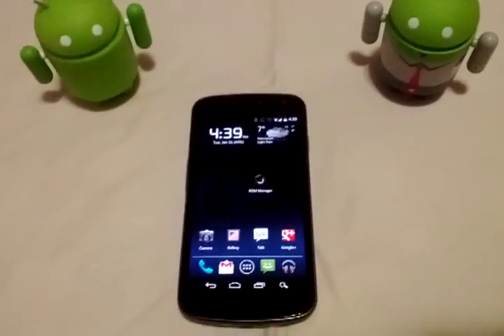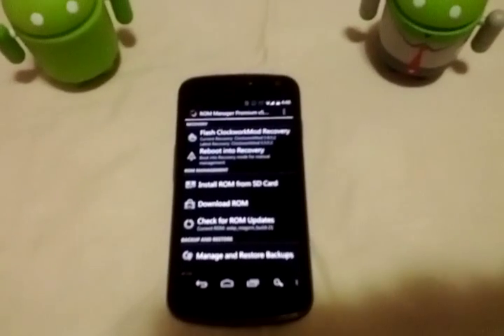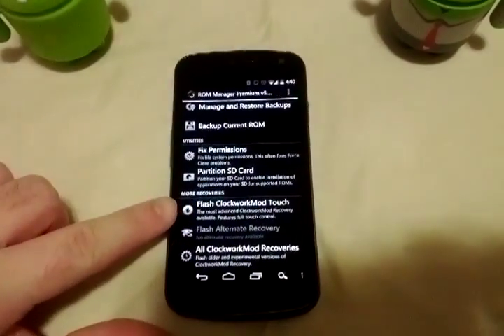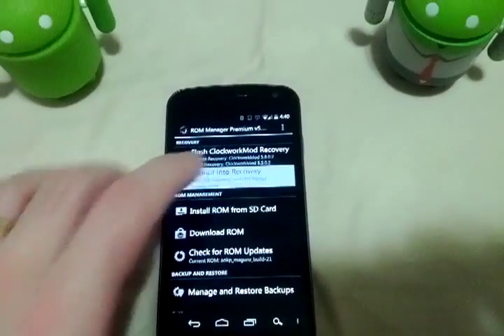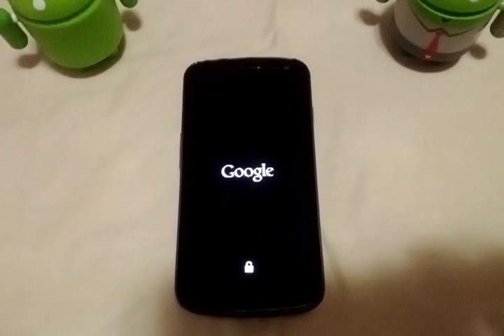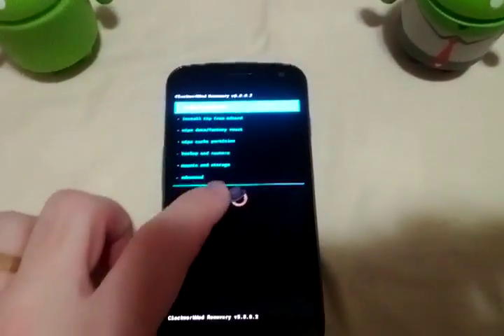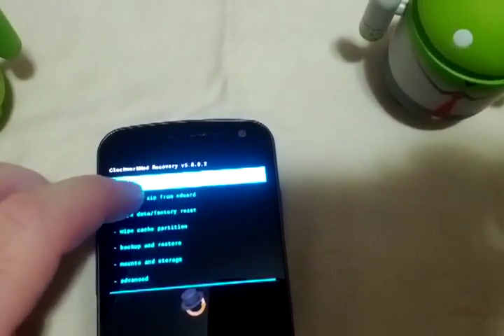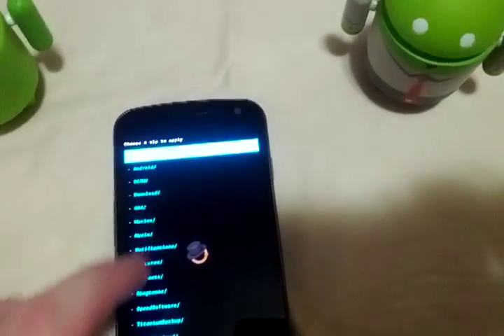Android Touch ClockWork Recovery Review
A very small review of the touch based Clockworkmod Recovery for Android